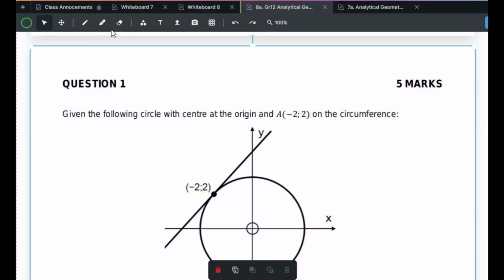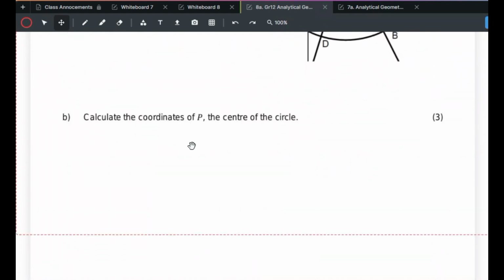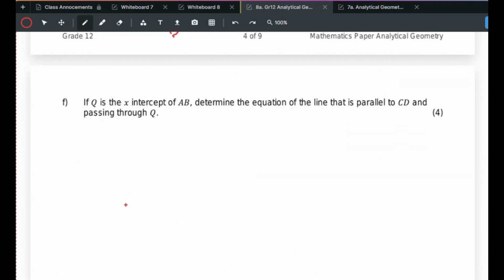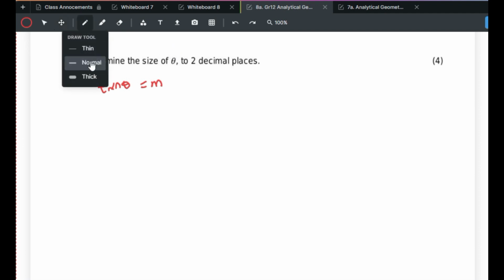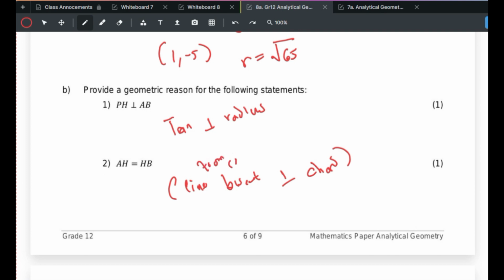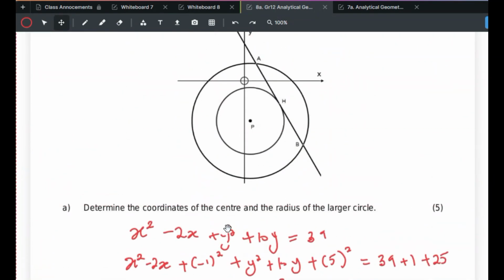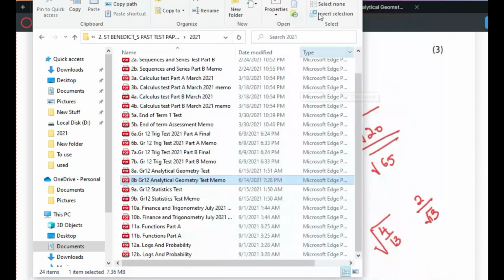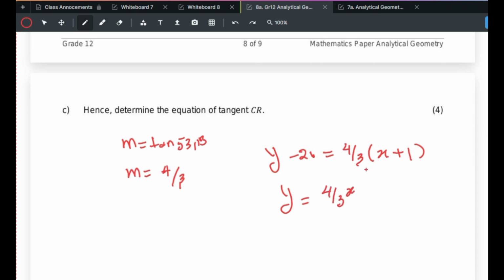Tutoring session 3: Analytical Geometry | Circle Geometry | Equation of a Str. Line | Angle of Incl.